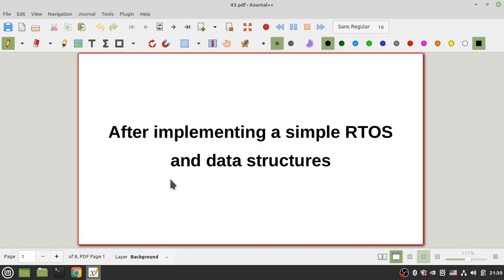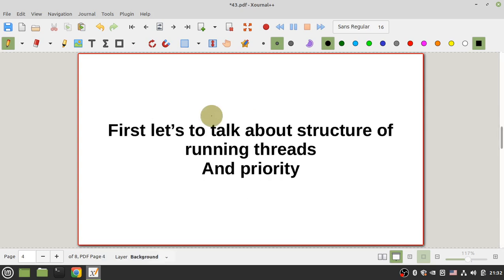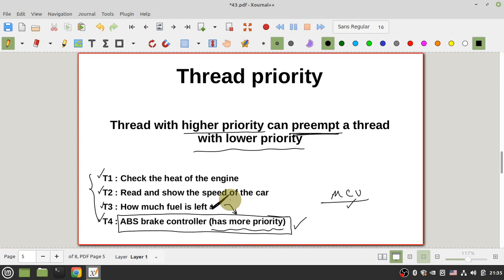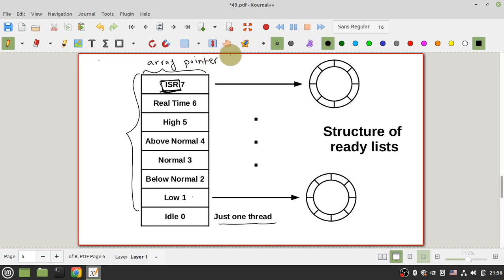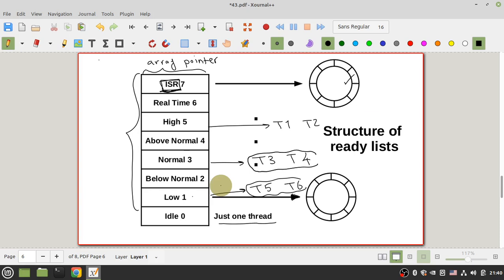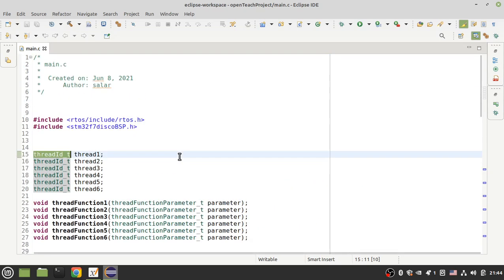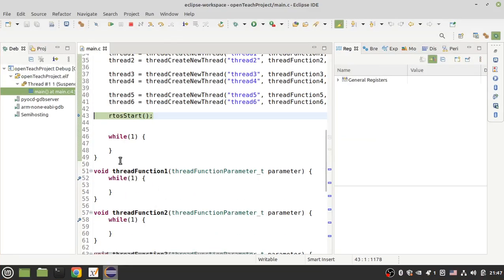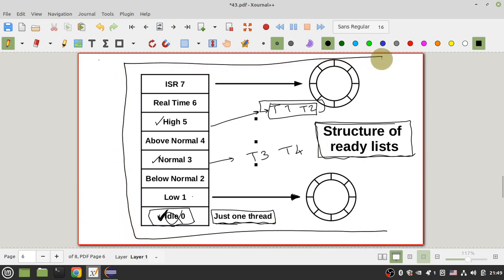043 - RTOS (1) - thread priority